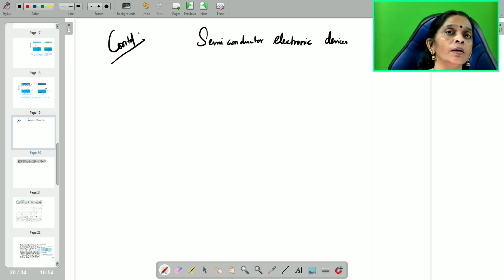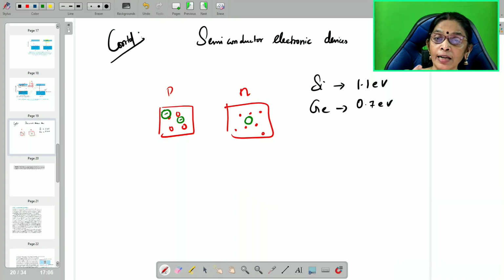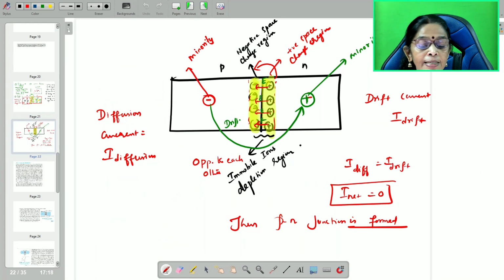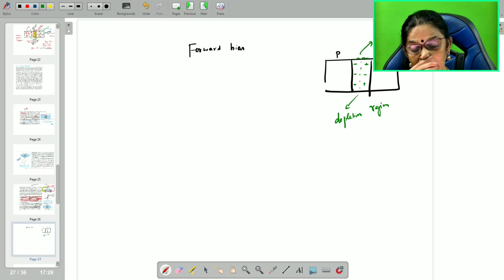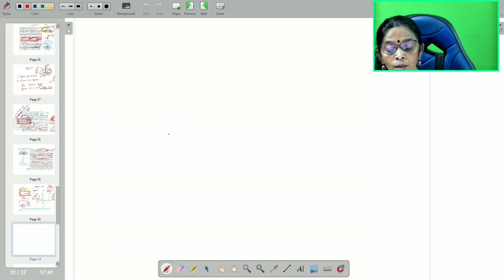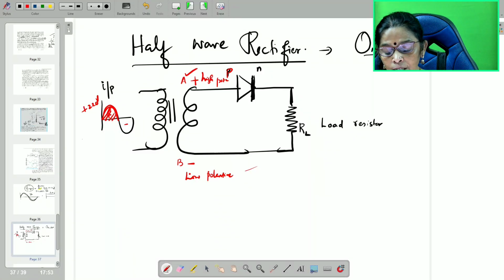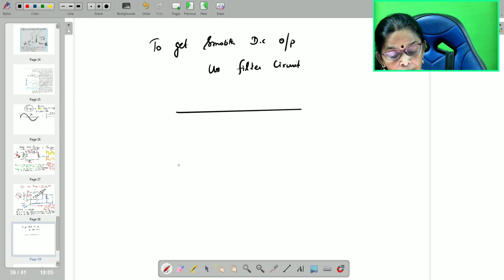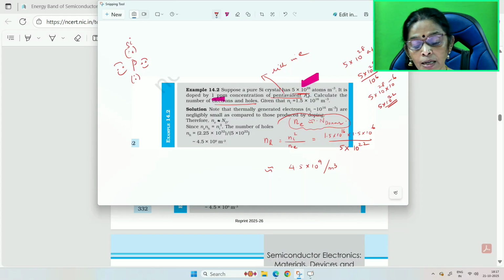CBSE 12 PHY MODULE 2 SEMICONDUCTOR ELECTRONICS - EASY AND QUICK TO LEARN WITH 360 DEGREE CLARITY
A p-n junction is the basic building block of many semiconductor devices like diodes, transistor, etc. A clear understanding of the junction behaviour is important to analyse the working of other semiconductor devices. We will now try to understand how a junction is formed and how the junction behaves under the influence of external applied voltage (also called bias).
 p-n junction formation
Consider a thin p-type silicon (p-Si) semiconductor wafer. By adding precisely a small quantity of pentavelent impurity, part of the p-Si wafer can be converted into -Si. There are several processes by which a semiconductor can be formed. The wafer now contains p-region and
N-region and a metallurgical junction between and
 P AND N- region.

Two important processes occur during the formation of a p-n junction: diffusion and drift. We know that in an n-type semiconductor, the concentration of electrons (number of electrons per unit volume) is more compared to the concentration of holes. Similarly, in a p-type semiconductor, the concentration of holes is more than the concentration of electrons. During the formation of  junction, and due to the concentration gradient across  and  sides, holes diffuse from
-side to -side  and electrons diffuse from  side to side
. This motion of charge carries gives rise to diffusion current across the junction.

When an electron diffuses from
, it leaves behind an ionised donor on
-side. This ionised donor (positive charge) is immobile as it is bonded to the surrounding atoms. As the electrons continue to diffuse from
, a layer of positive charge (or positive space-charge region) on
-side of the junction is developed.

Similarly, when a hole diffuses from
 due to the concentration gradient, it leaves behind an ionised acceptor (negative charge) which is immobile. As the holes continue to diffuse, a layer of negative charge (or negative space-charge region) on the p-side of the junction is developed. This space-charge region on either side of the junction together is known as depletion region as the electrons and holes taking part in the initial movement across the junction depleted the region of its free charges (Fig. 14.10). The thickness of depletion region is of the order of one-tenth of a micrometre. Due to the positive space-charge region on
-side of the junction and negative space charge region on p-side of the junction, an electric field directed from positive charge towards negative charge develops. Due to this field, an electron on p-side of the junction moves to
-side and a hole on
-side of the junction moves to
 side. The motion of charge carriers due to the electric field